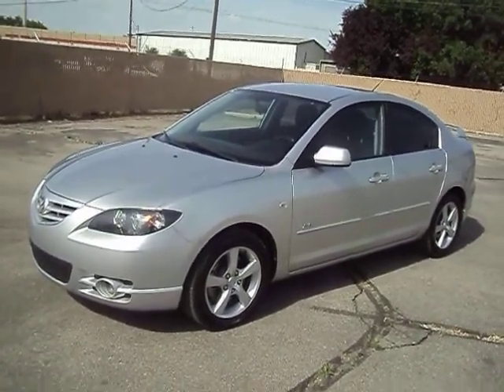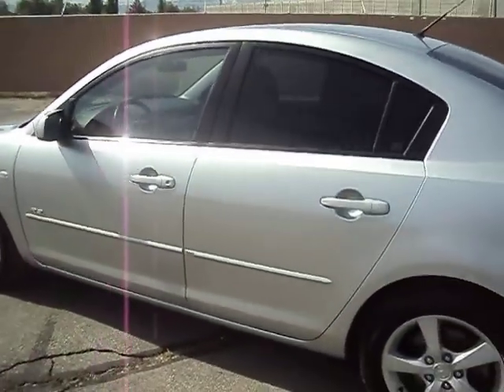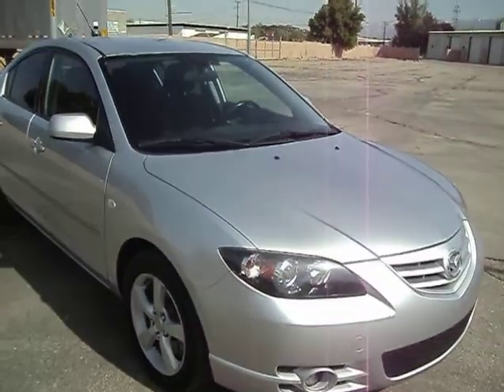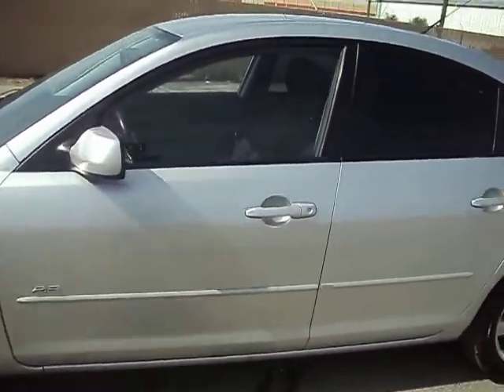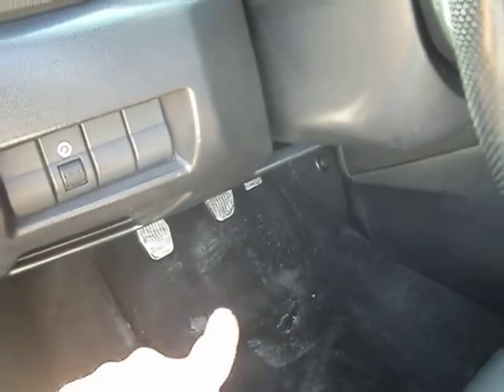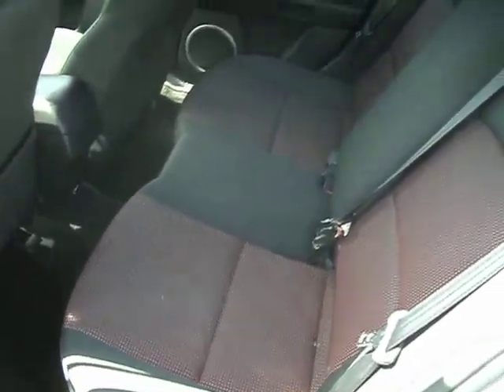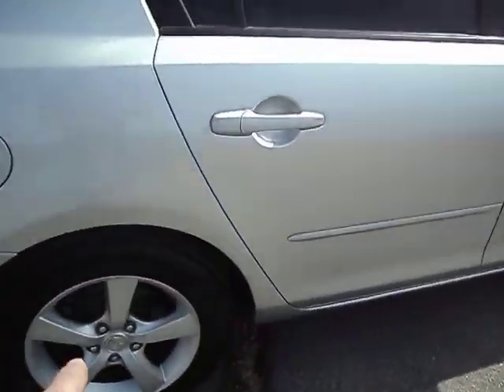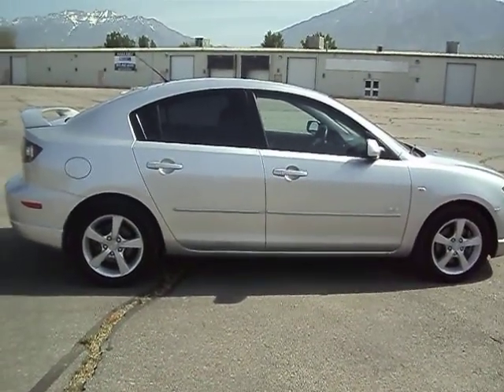05 Mazda3i silver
Mazda 3 for sale from woodys auto sales